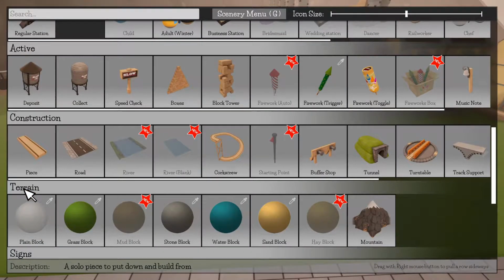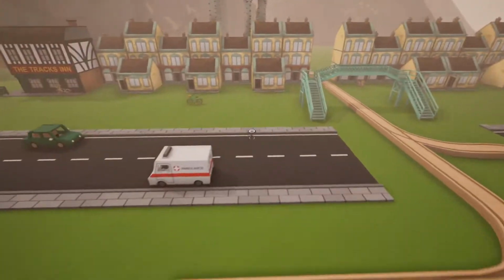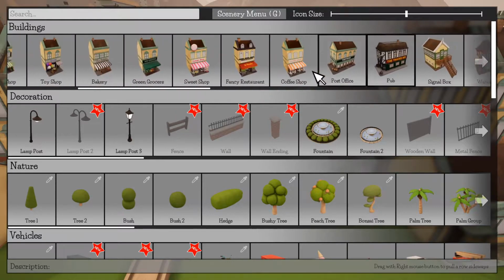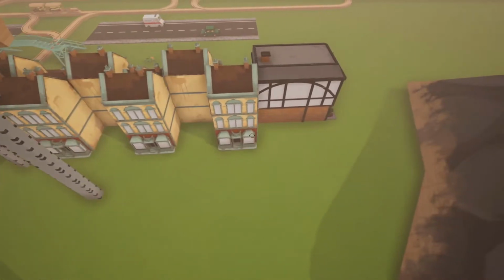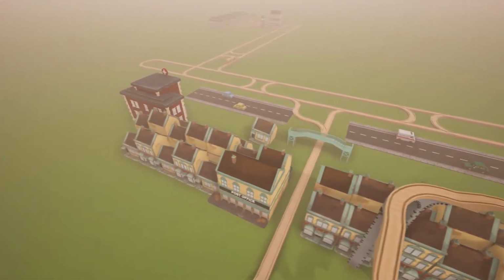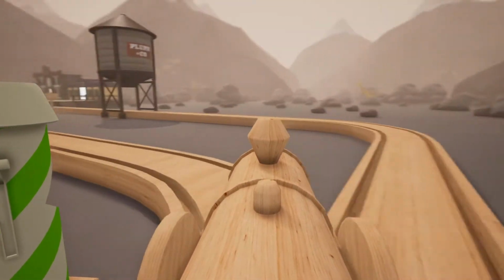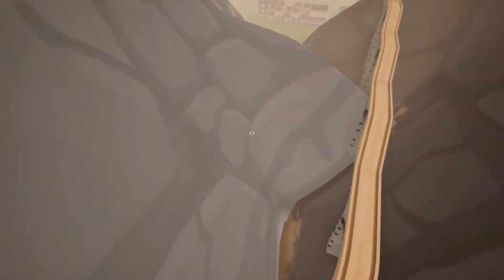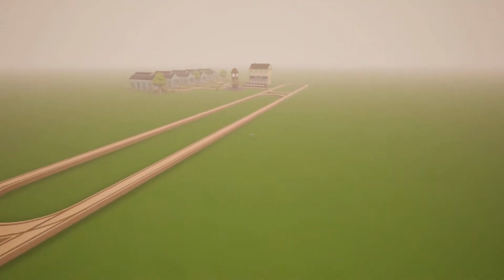My brand new world! - Tracks the train set game Episode 34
After tragically losing all of my save data, I jump back into tracks the train set game to make a new world for us to share!